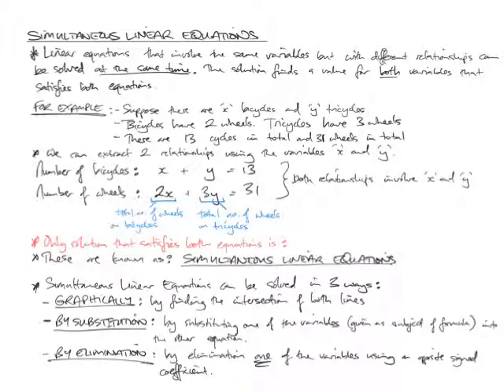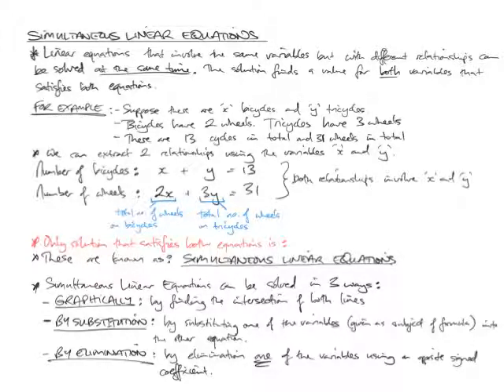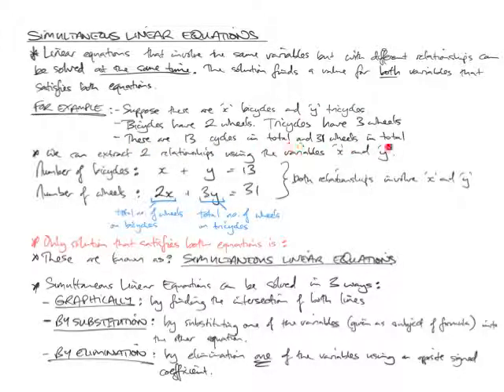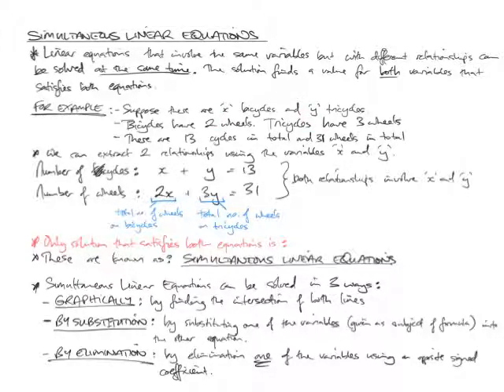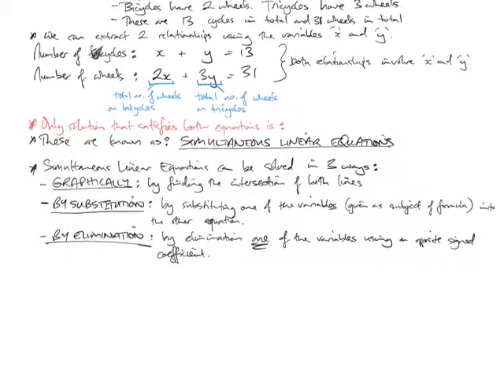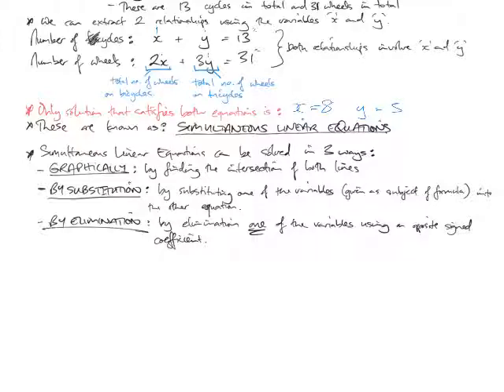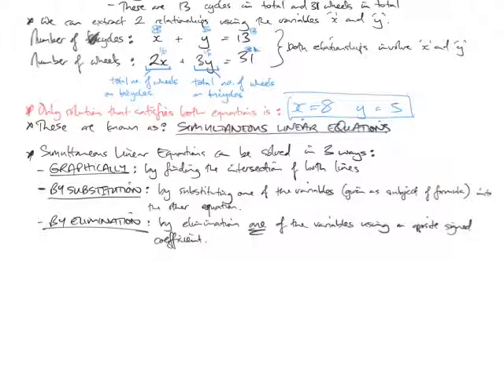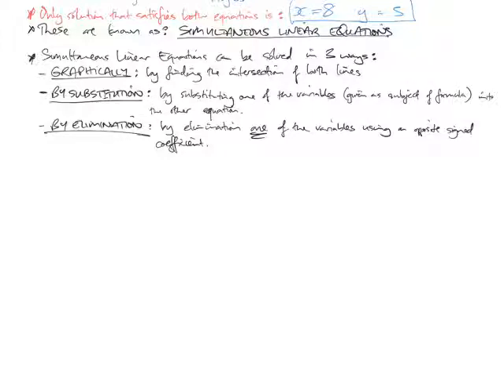Simultaneous Linear Equations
Video on Simultaneous Linear Equations